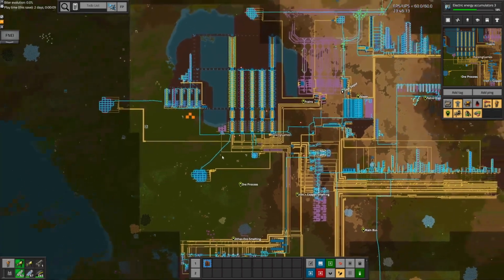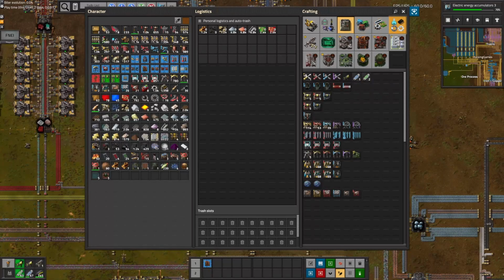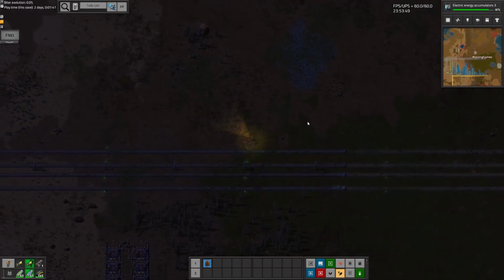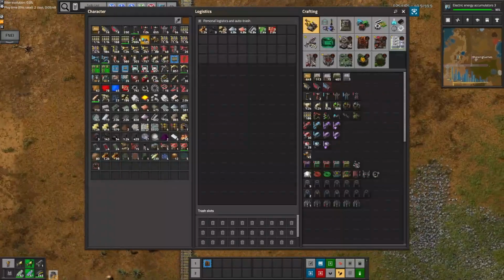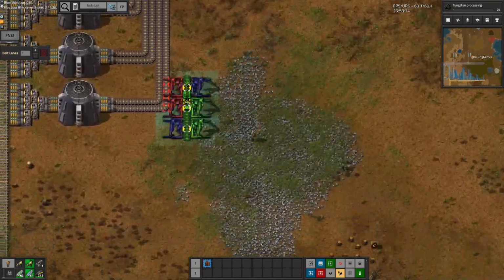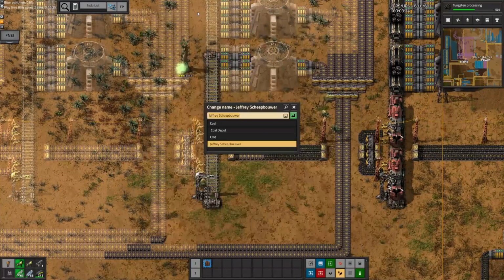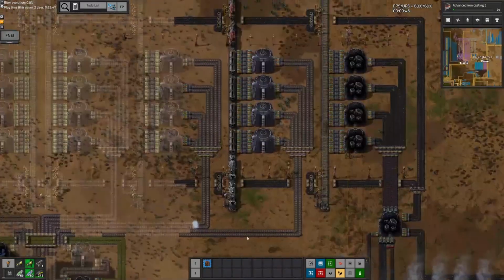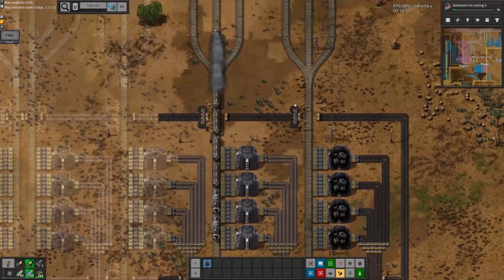Factorio AngelsBobs+ EP 79